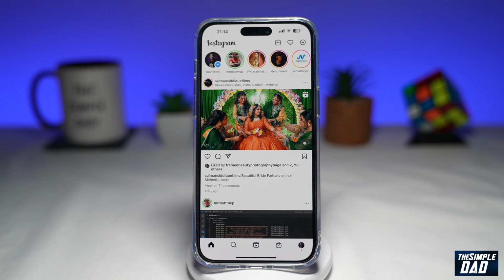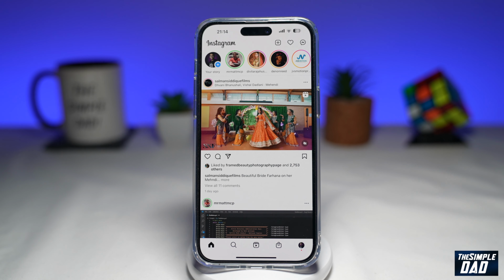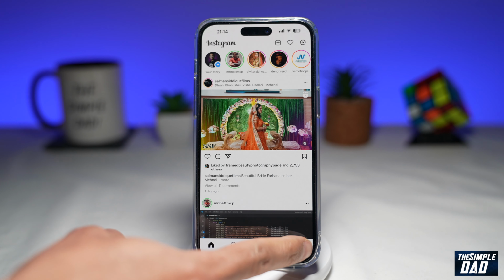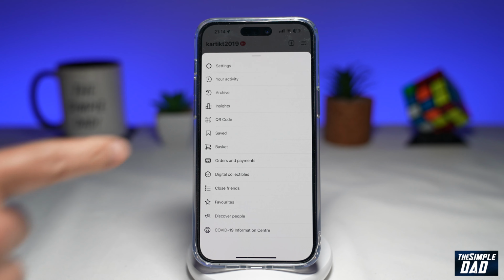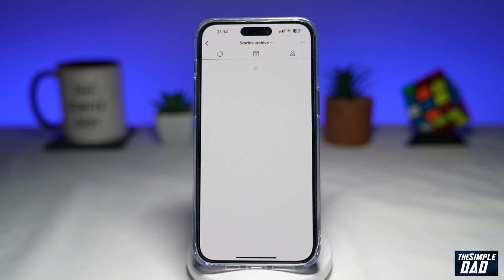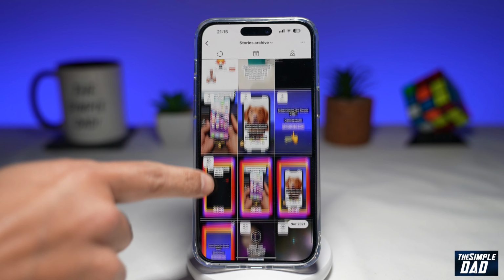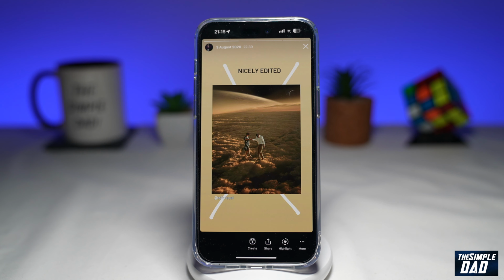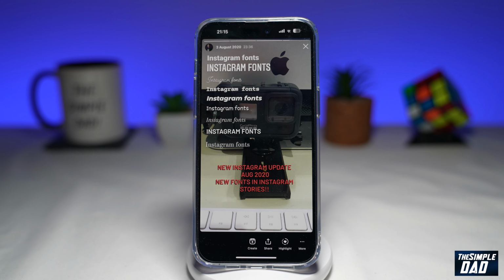How to View Old Instagram Stories on Instagram (2023)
00:00 Intro
00:10 Like or no Like
00:20 How to View Old Instagram Stories on Instagram